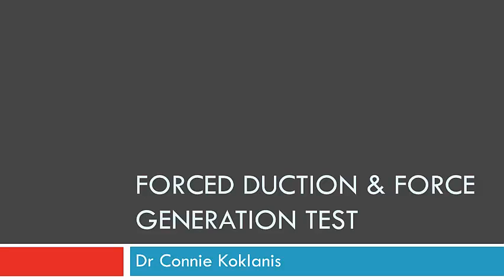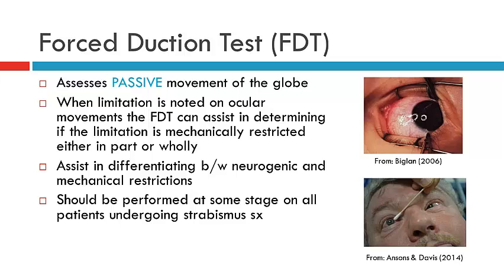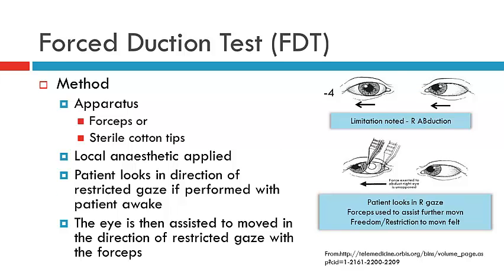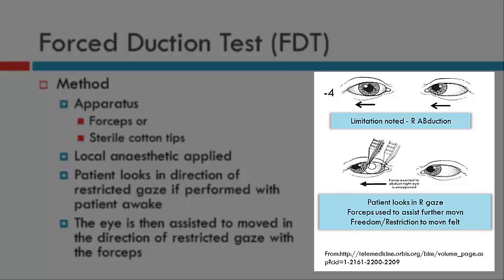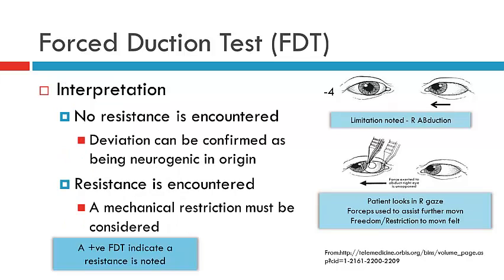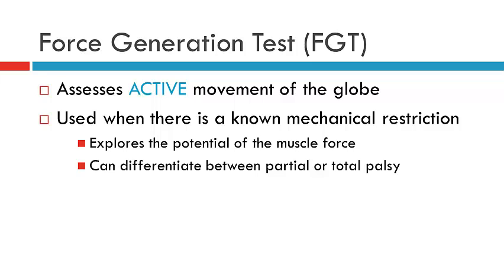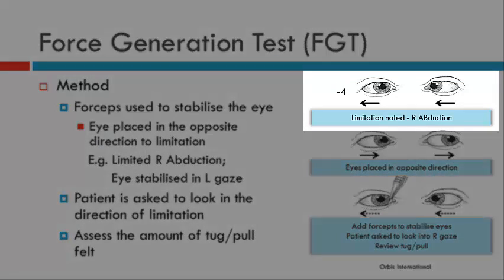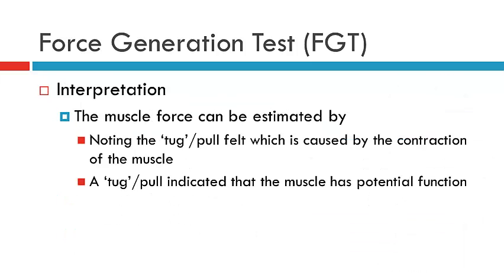Forced Duction Test & Force Generation Test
This video will discuss the use of the FDT and FGT